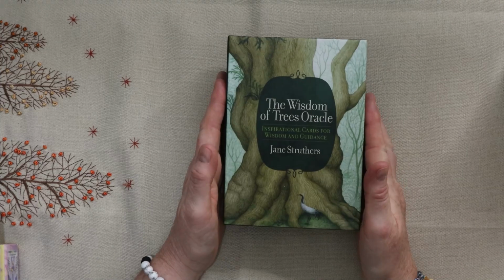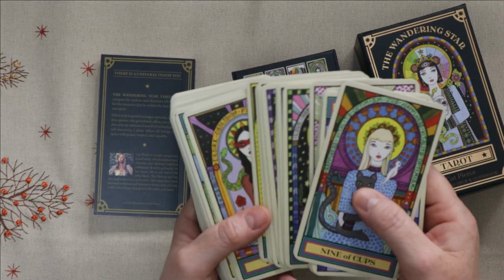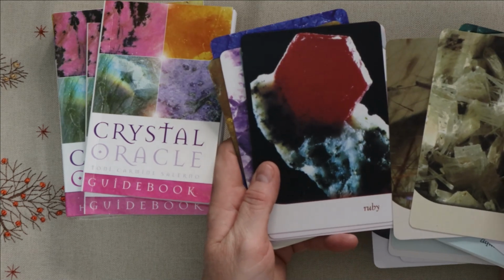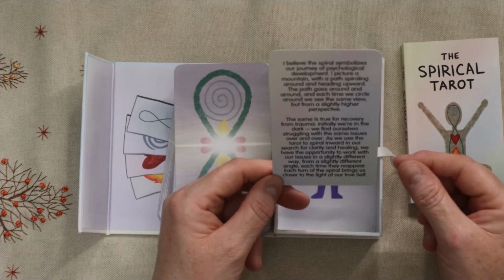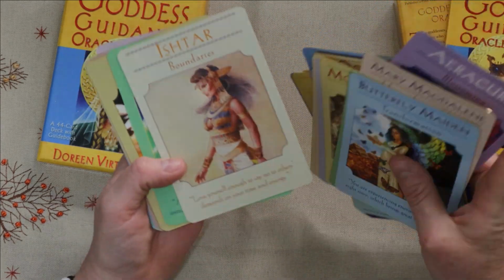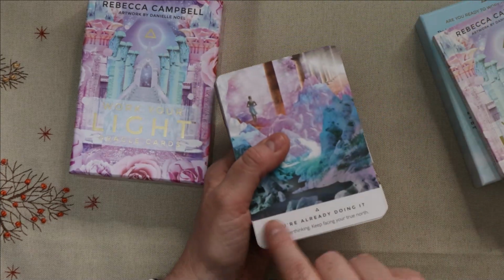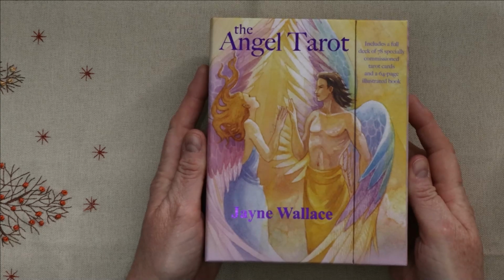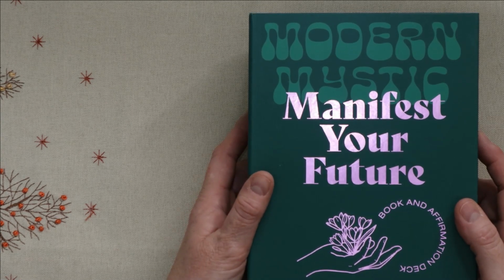My Tarot and Oracle Deck Collection: Part 4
My Tarot and Oracle Deck Collection: through my eyes - Part 4  (Links to Decks Below)

I have chosen to share my whole collection through a series of Videos. As I show you each deck, I share with you some of my thoughts feelings and journey along the way.

+++ Chapters +++

00:00 Introduction
01:03 The Wisdom of Trees Oracle
03:53 Goddess Love
05:27 Green Witch Oracle
07:53 The Wandering Star Tarot
09:49 The Dreamtime
11:03 Runes
12:35 The Self Compassion Deck
14:34 Crystal Oracle
16:23 Numerology Guidance Cards
18:15 Ostara Tarot
20:50 Sacred Cycles Oracle
23:01 The Spirical Tarot
27:24 My Morning Mantras
29:06 Oracle of the Unicorns
30:41 Goddess Guidance Oracle Cards
32:03 Tarot to go!
34:25 Gita
37:33 Loving Words of Jesus
38:59 Work your Light
40:20 The Zen of Animals
41:48 Gaia Oracle
43:48 The Angel Tarot
47:04 The Green Witch Tarot
49:15 Manifest your Future

+++ The Cards +++

(*) The Wisdom of Trees Oracle (USA) (AU)
(*) Goddess Love (USA) (AU)
(*) Green Witch Oracle (USA) (AU)
(*) The Wandering Star Tarot (USA) (AU)
(*) Runes (USA) (AU)
(*) The Self Compassion Deck (USA) (AU)
Crystal Oracle - OOP
(*) Numerology Guidance Cards (USA) (AU)
(*) Ostara Tarot (USA) (AU)
(*) Sacred Cycles Oracle (USA) (AU)
My Morning Mantras
(*) Oracle of the Unicorns (USA) (AU)
Goddess Guidance Oracle Cards - OOP
(*) Tarot to go! (USA) (AU)
(*) Gita (USA) (AU)
Loving Words of Jesus - OOP
(*) Work your Light (USA) (AU)
(*) The Zen of Animals (USA) (AU)
(*) Gaia Oracle (USA) (AU)
(*) The Angel Tarot (USA) (AU)
(*) The Green Witch Tarot (USA) (AU)
(*) Manifest your Future (USA) (AU)

All opinions expressed within this video are wholly my own. They are clearly marked with an (*). The cost to you however remains the same.

If you are in Australia like me, you can often find the decks a little cheaper if you purchase from places like BigW or through your local Bookshop / Metaphysical store.

+++ Tags +++

deck collection,
oracle cards collecton,
tarot collection,
tarot deck collection,
my tarot deck collection,
oracle deck collection,
the wisdom of trees,
Goddess Love Oracle,
Green Witch Oracle,
Wandering Star Tarot,
The Dreamtime,
Runes oracle,
crystal oracle,
Numerology cards,
ostara tarot deck,
Sacred Cycles,
The Spirical Tarot,
Unicorn Oracle,
Tarot to go,
work your light,
Zen of animals,
Gaia Oracle,
The angel Tarot,
Green Witch Tarot,
modern mystic